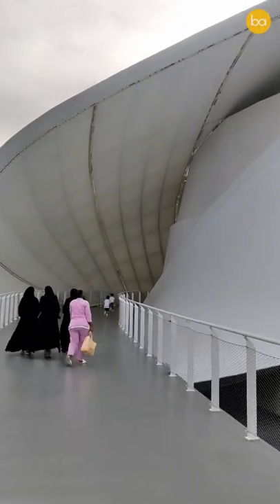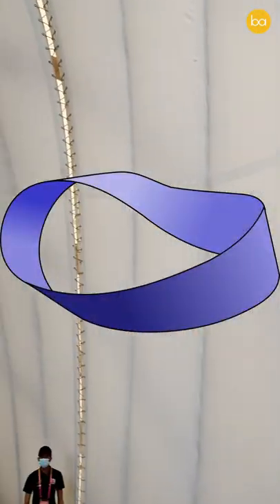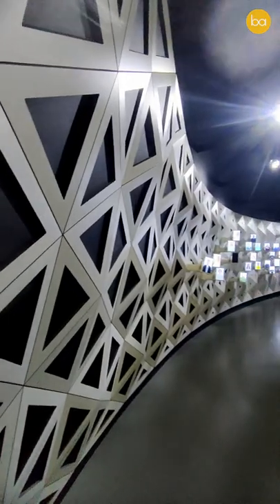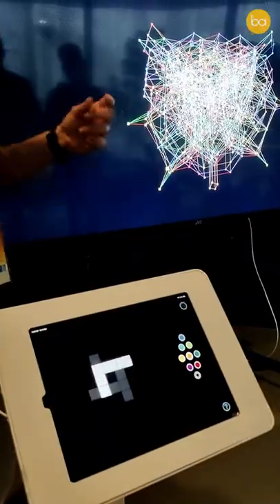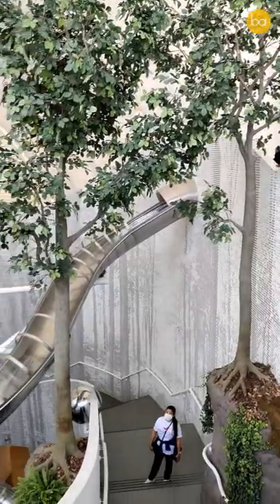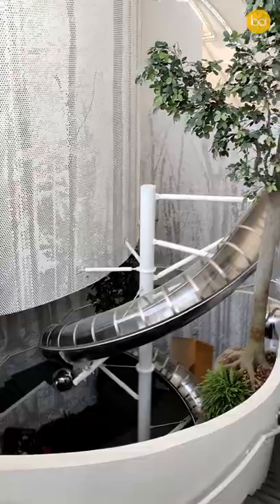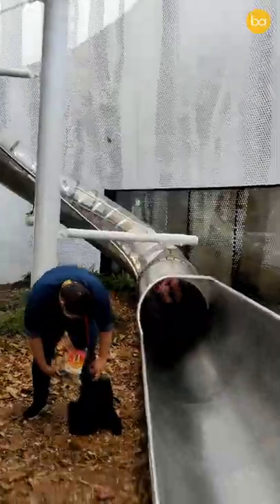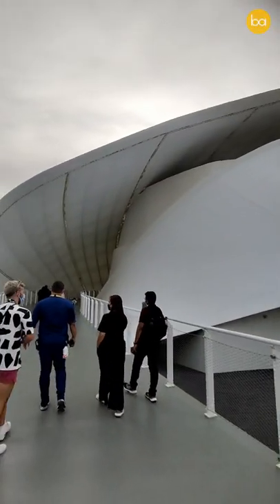This pavilion has a fun secret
Metaform architects and The Space Factory scenographers have won the competition for the Luxembourg Pavilion at the Expo 2020 Dubai, which is centered on the theme of “opportunity.”Inspired by a Möbius strip, in which a twisted and folded ribbon has no beginning and no end, the winning pavilion proposal is modeled around the concept of “cradle to cradle” and the circular economy.architecture architecturefacts blessedarch dailyarchitecturefacts expo dubaiexpo dubaiexpo2020 expo2020 @expo2020dubai mobility luxembourg @luexpo2020dubai @metaform_architects

Username : Blessedarch

The gear I use :
Light Stands
Recommendations for Architects & Students: